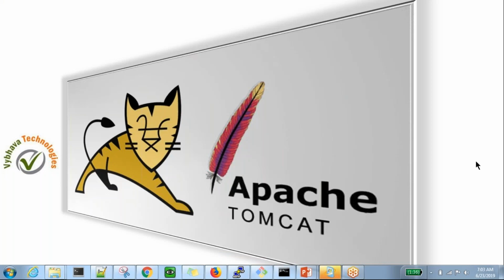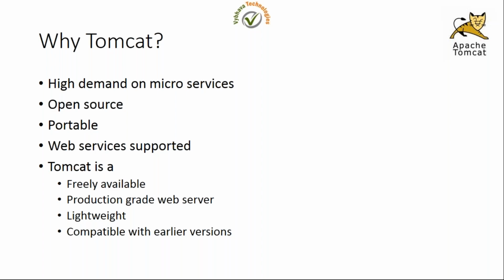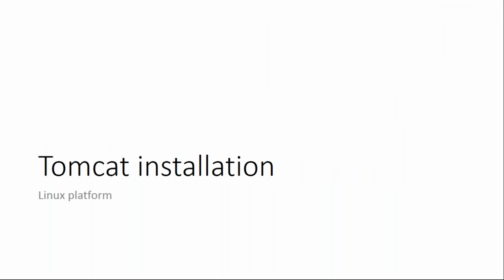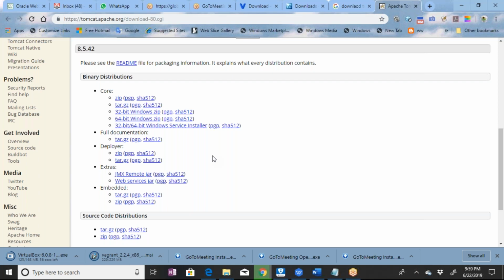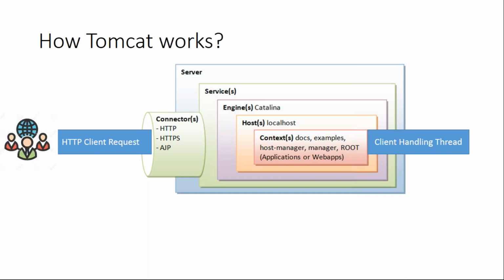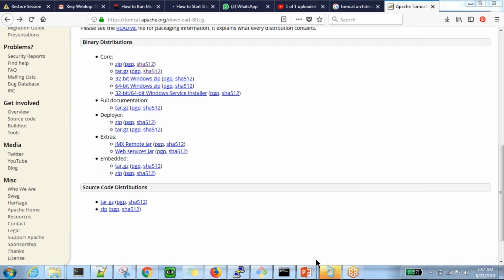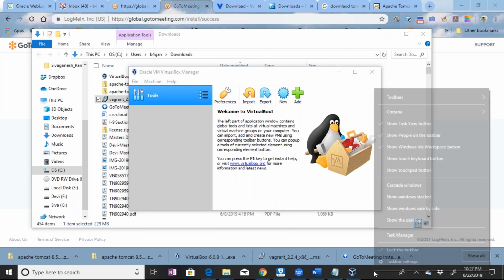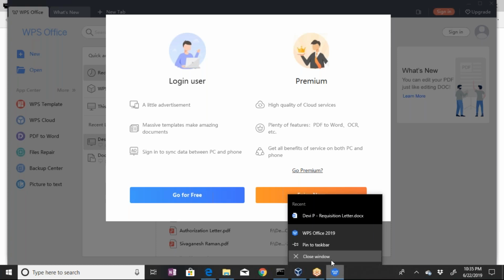Tomcat Admin Demo 23-06-2019